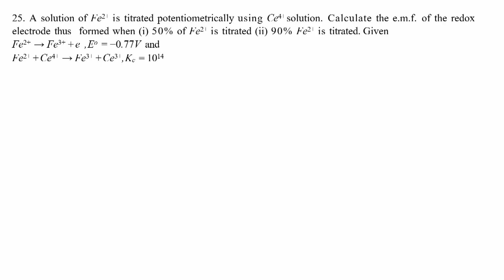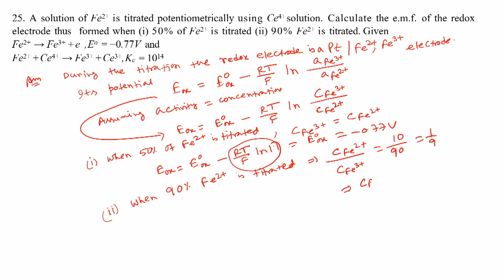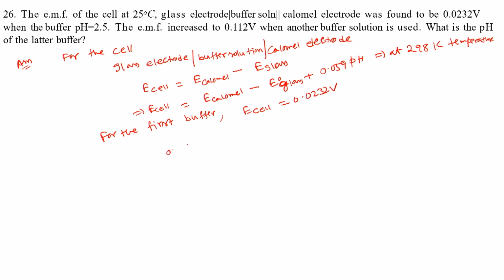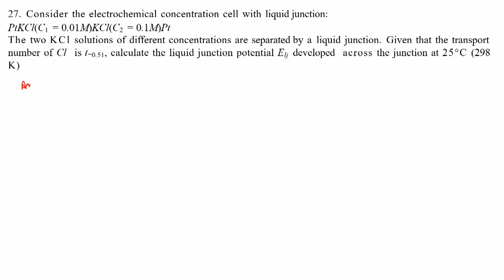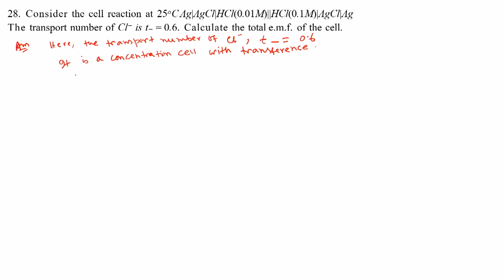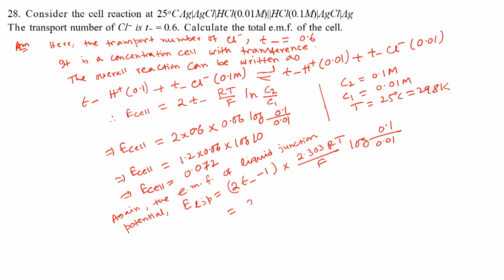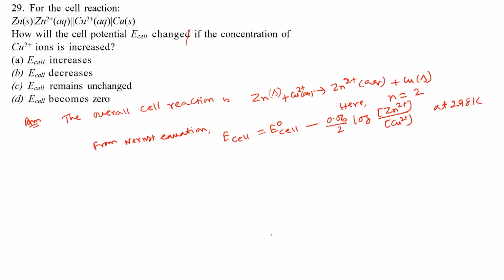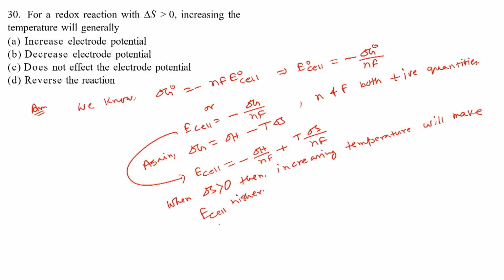Lec-44: Electrochemical Cells-part 5